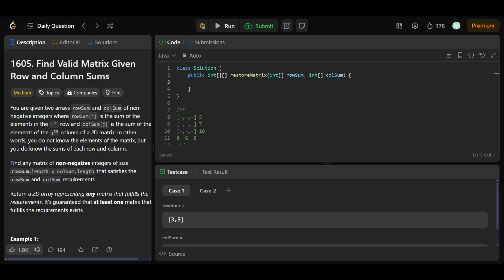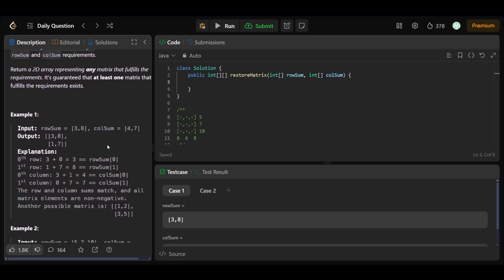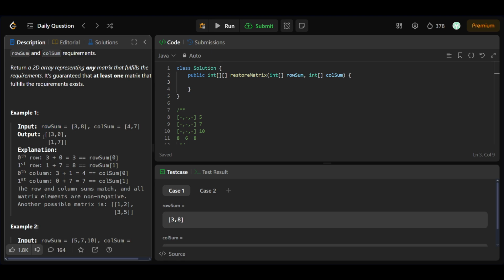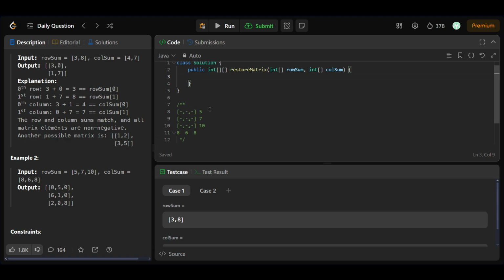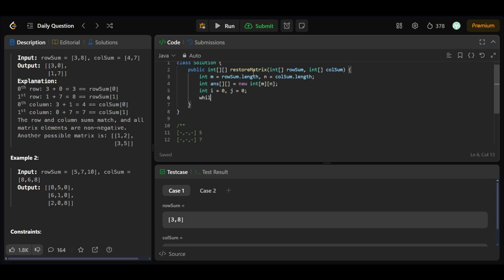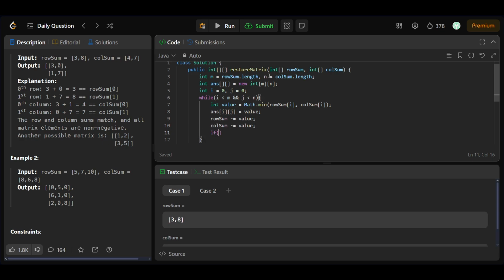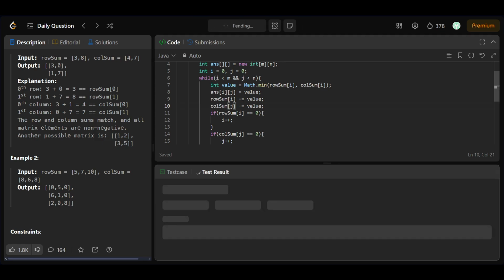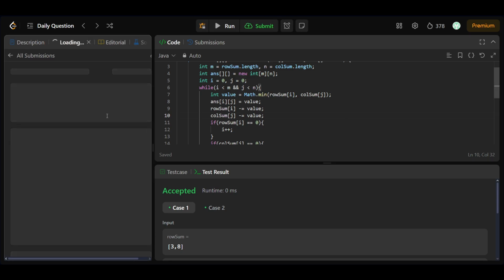LEETCODE DAILY QUESTION 1605 | Find Valid Matrix Given Row and Column Sums | Is Kabir Coding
In this video I'll be solving LeetCode daily question 1605. Find Valid Matrix Given Row and Column Sums by Greedy Approach.